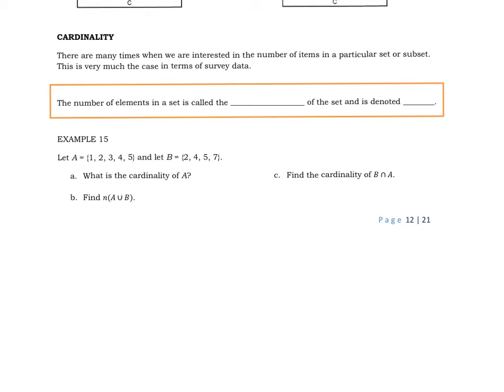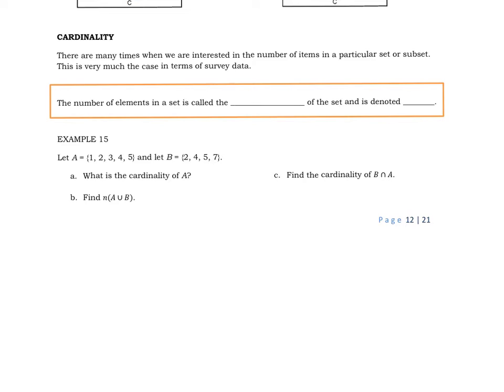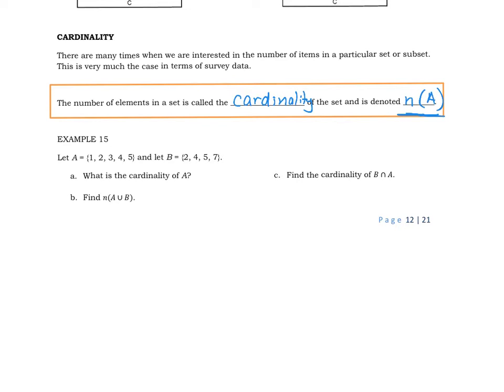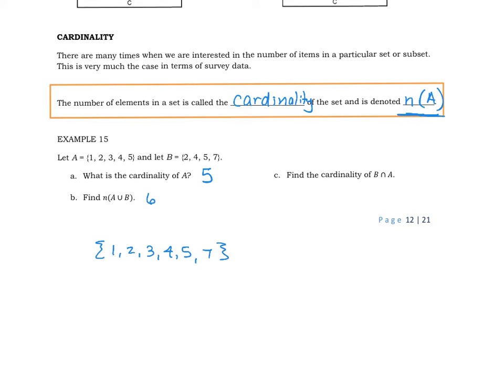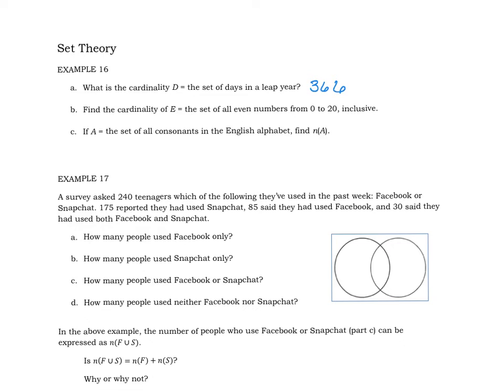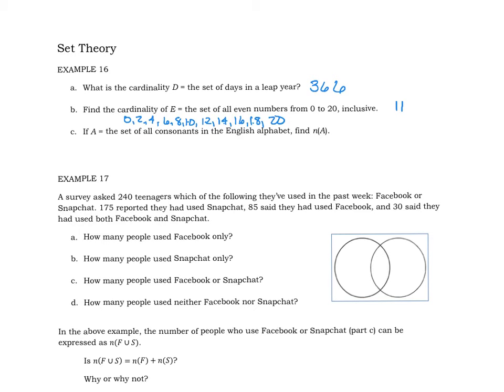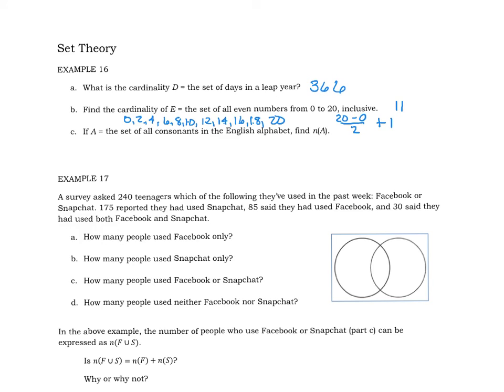Sets - Cardinality, Ex 15-16